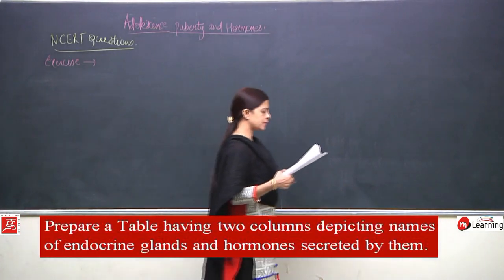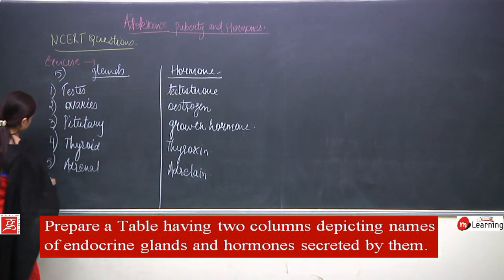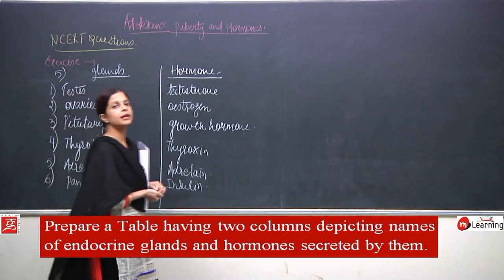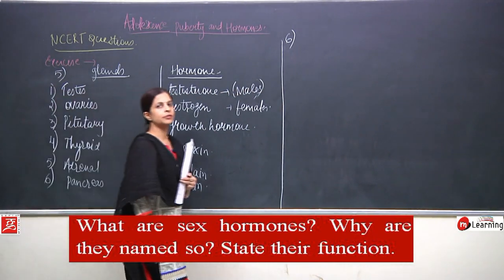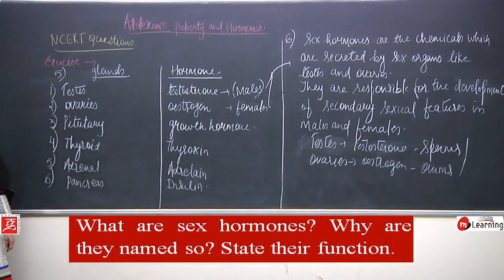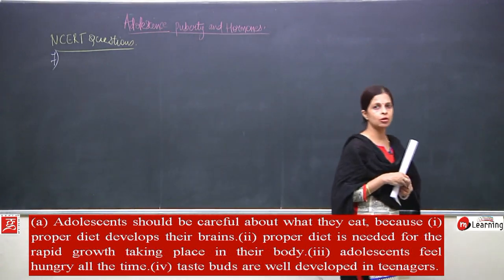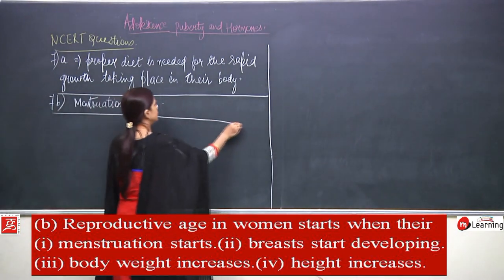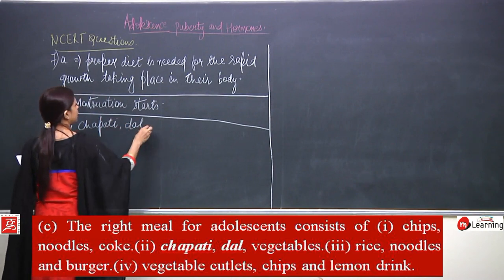Reaching the Age of Adolescence - Class 8th - 15/16